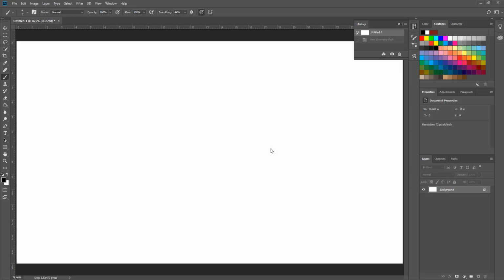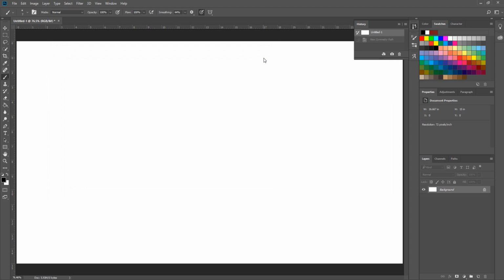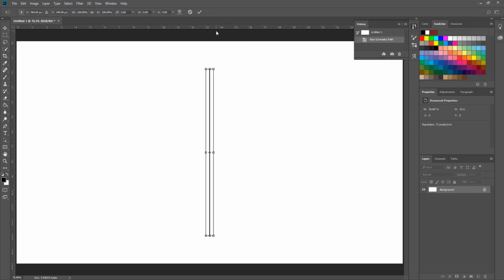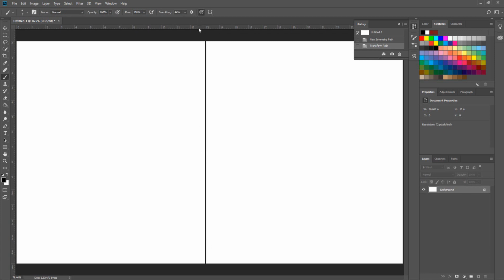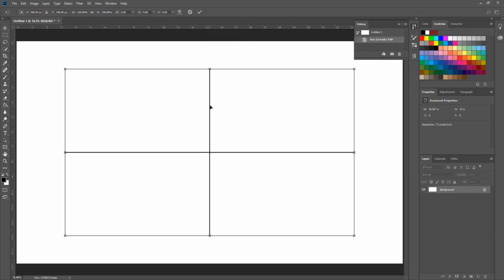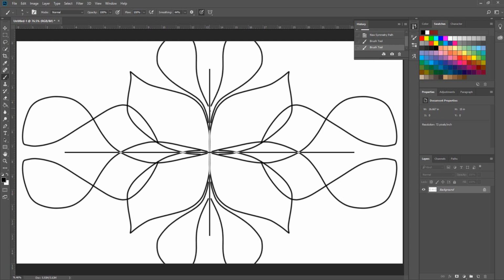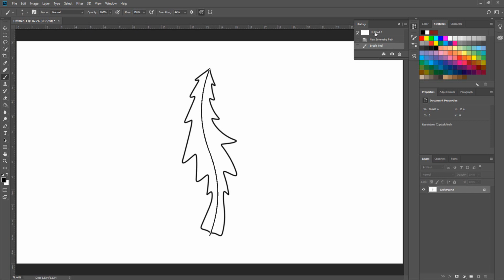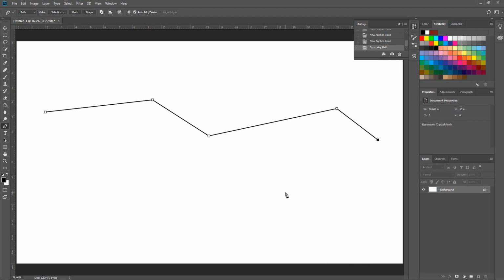How to use Paint Symmetry in Photoshop CC 2018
How to use Paint Symmetry in Photoshop CC 2018. In this video, I will show you how to use the new Paint Symmetry feature in Photoshop CC 2018.
what is new in photoshop cc 2018.

Photoshop Books: